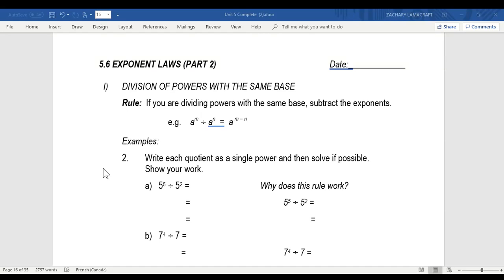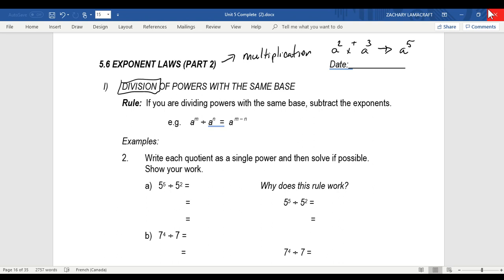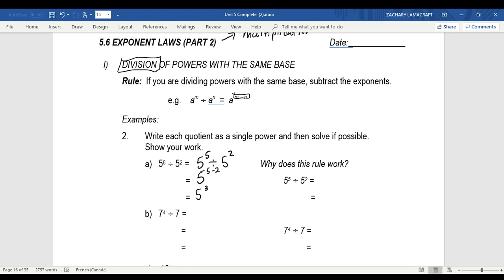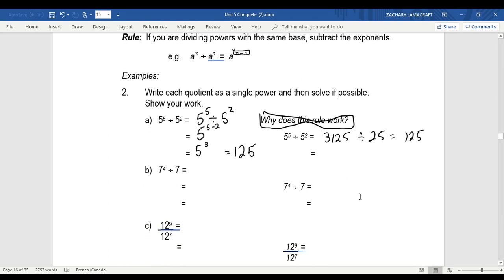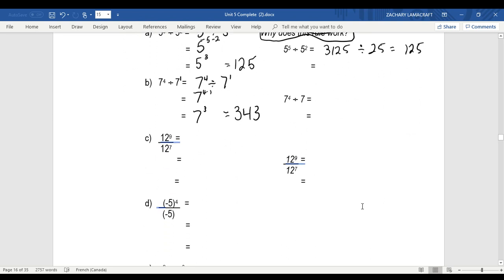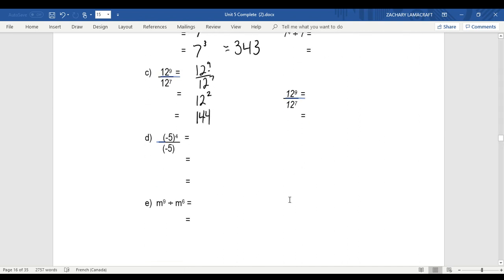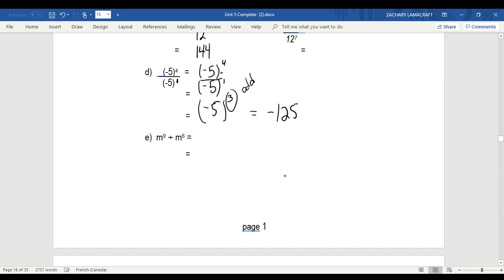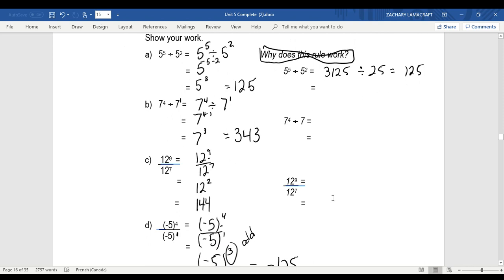MFM 2P - 5.6